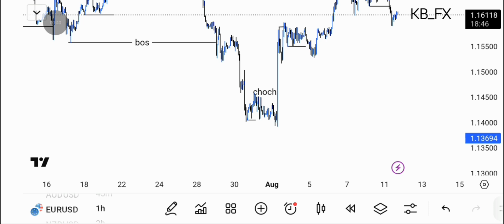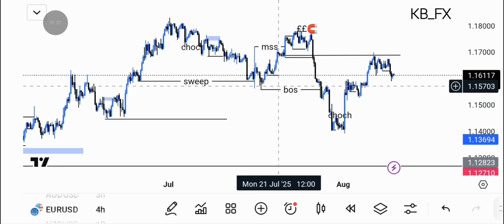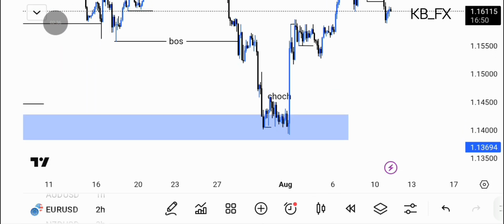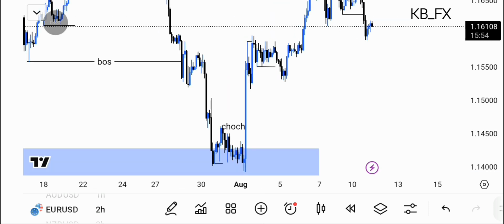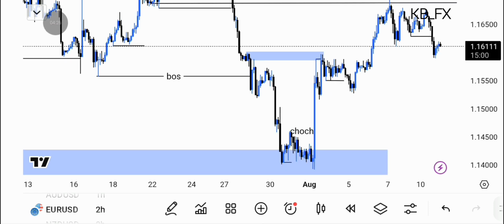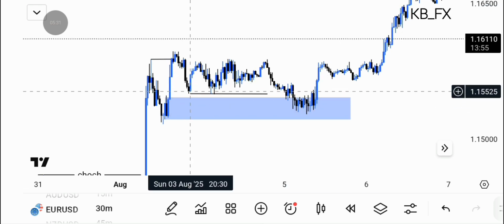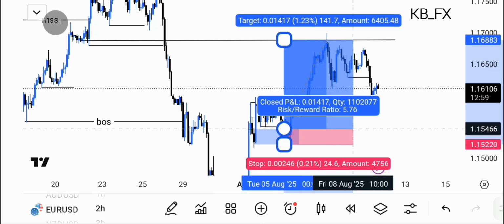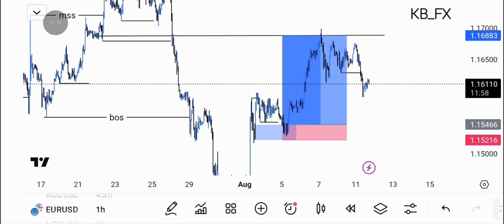The 1:7RR Smart Money Play They Don’t Want You to See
In this video, I break down step-by-step how I caught a clean 1:7 risk-to-reward sniper entry on EURUSD using pure Smart Money Concepts (SMC). Watch as I combine market structure, liquidity sweeps, and precise order block entries to execute this high-probability trade. No indicators, just pure price action and smart money logic.
If you’ve been struggling with trade timing, entries, or understanding the SMC approach, this breakdown will show you exactly how I do it."